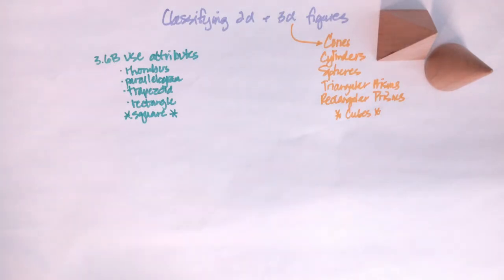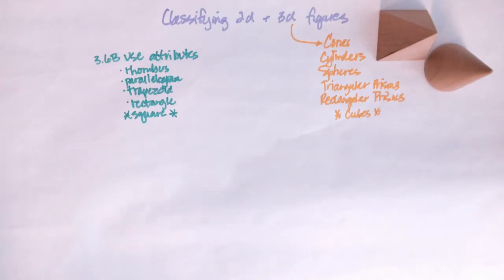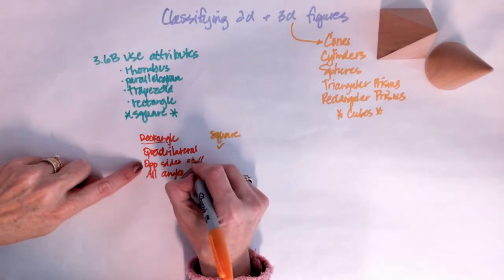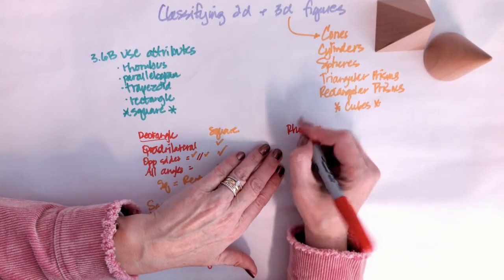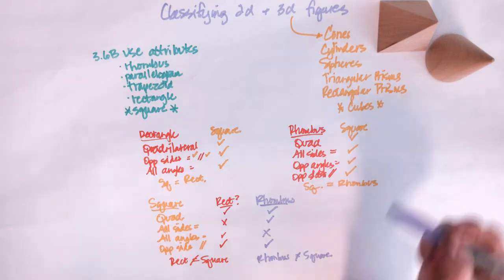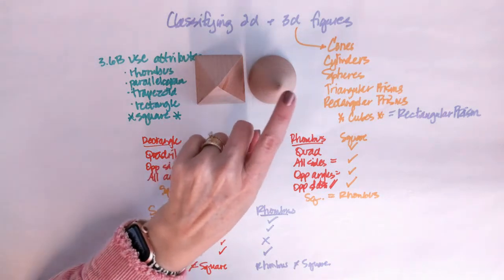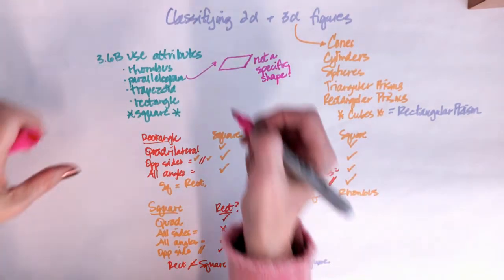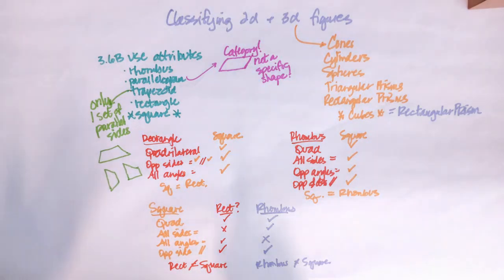Representing 2d and 3d Figures